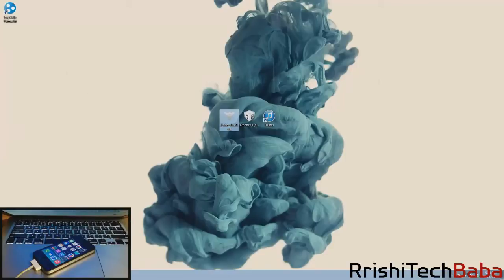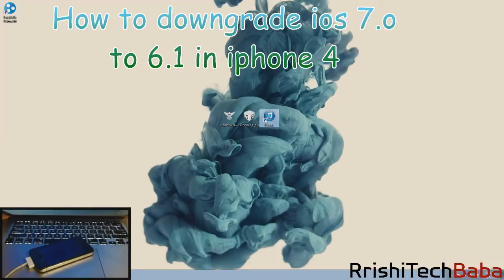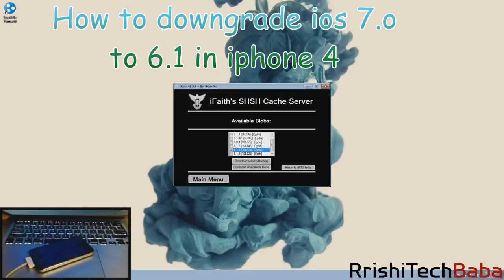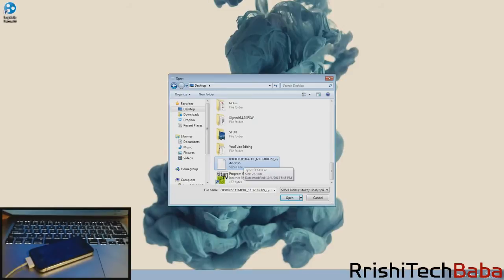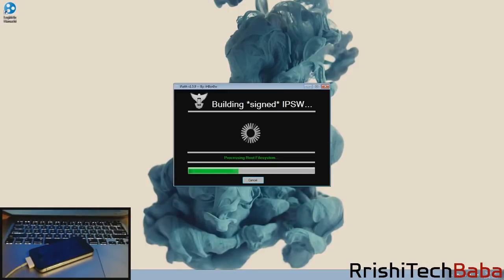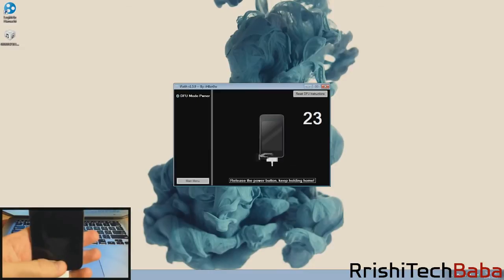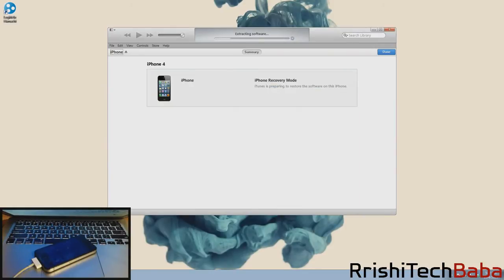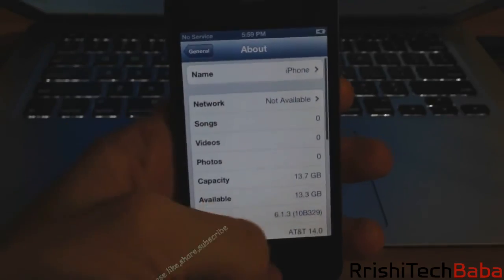How to Downgrade from iOS 7 to iOS 6.1.3 on your iPhone 4 by iFaith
Description